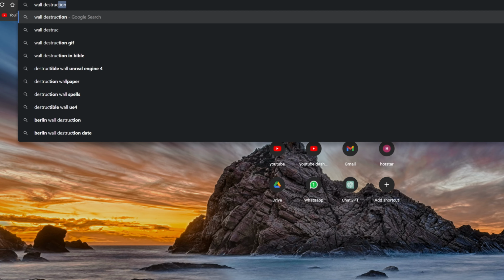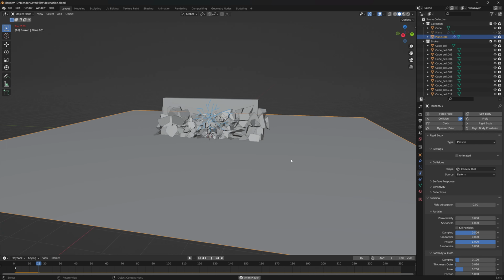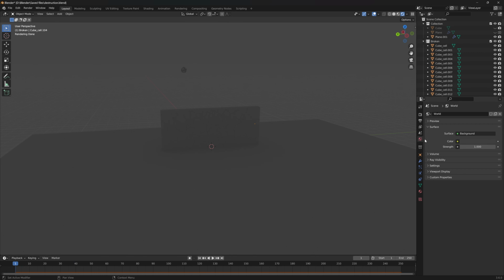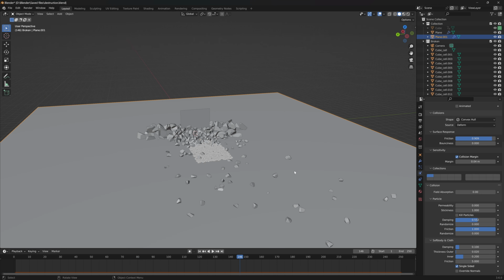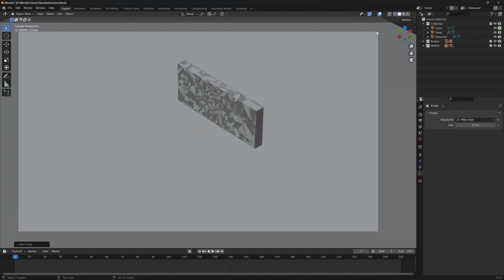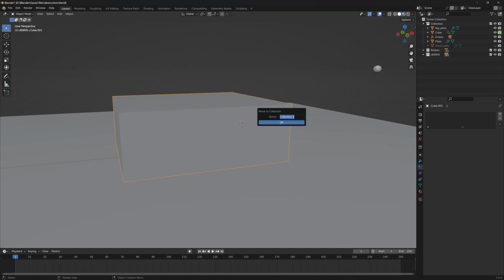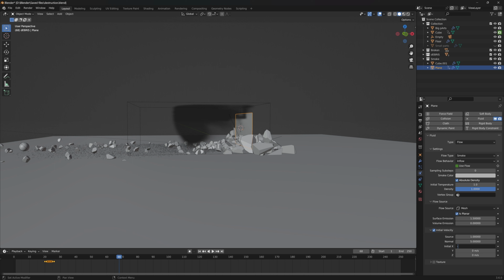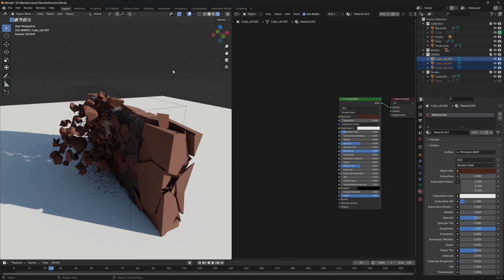How to make a Basic DESTRUCTION in Blender 3D